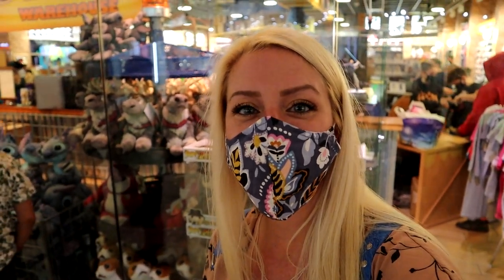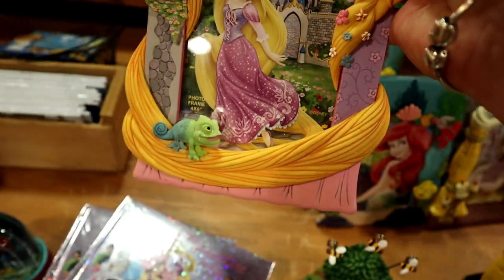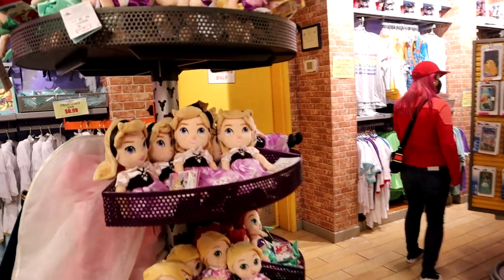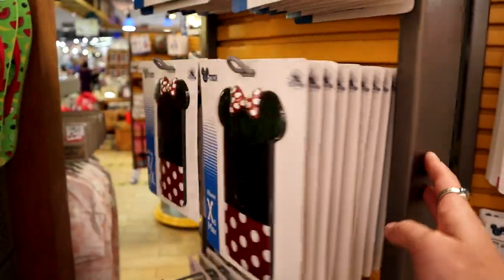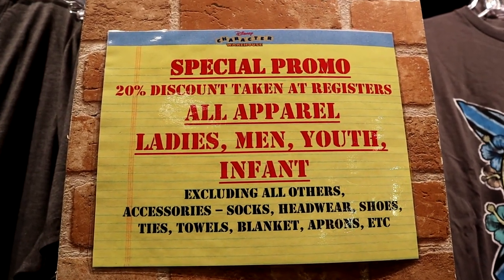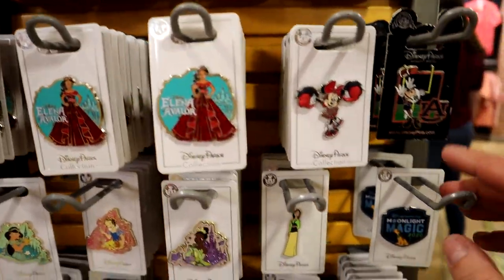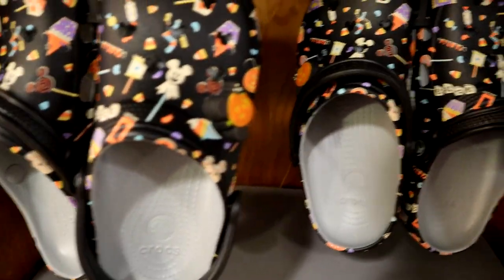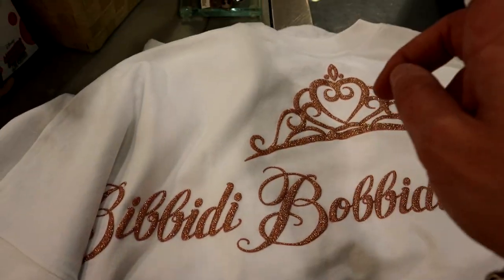Disney Character Warehouse Merch Update 2-25 | Sawgrass Mills Mall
Come along and shop with me at the Disney Character warehouse at Sawgrass mills mall in Sunrise Florida!

The Lynn Project
1279 W Palmetto Park Rd

I use Sticker Mule for all my logo stickers and pins! If you use this link we both get $10!!

I receive one month free for using my link.

I also enjoy using TubeBuddy for my creator needs!

Canon M50- The camera I use

Manfrotto Tripod

Zhiun Crane Gimbal

Portable charger for the parks

Cell Phone Gimbal- DJI Osmo Mobile 3